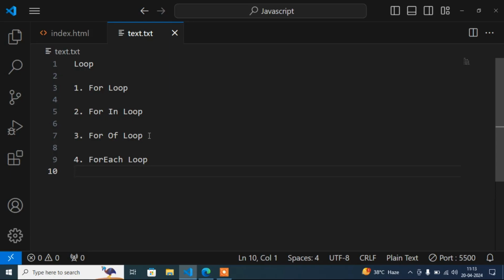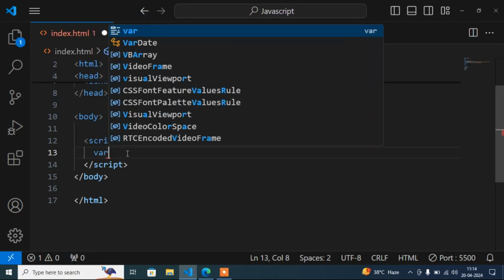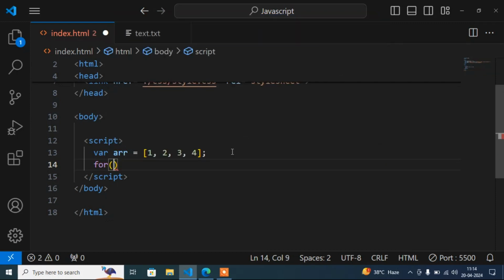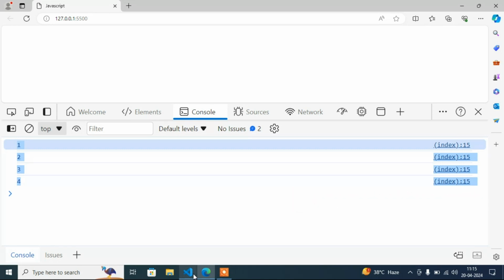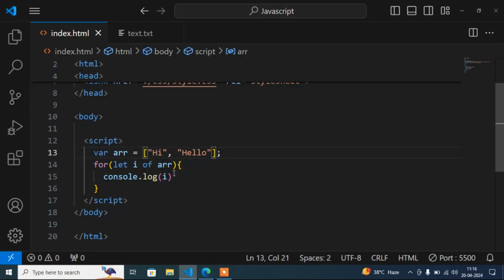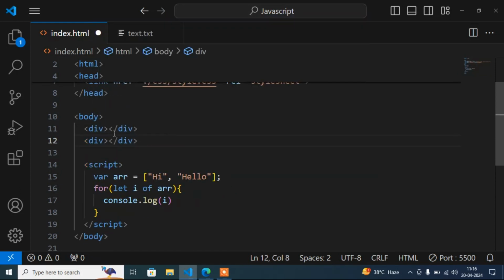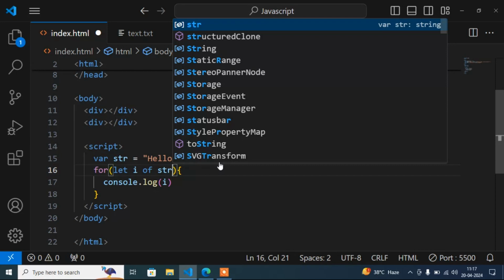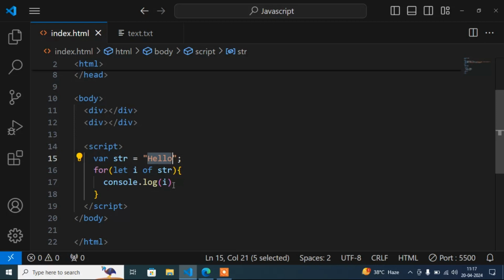For Of Loop Javascript | Javascript Tutorial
🔹 What You'll Learn:
Javascript Loop
For Of Loop in Javascript
For Of Loop syntax in javascript
Why use For Of Loop in javascript